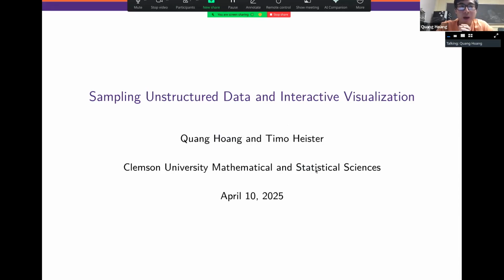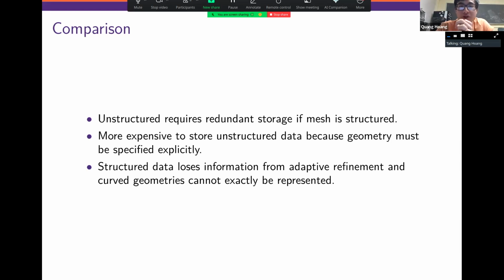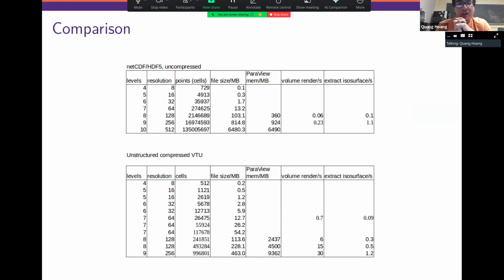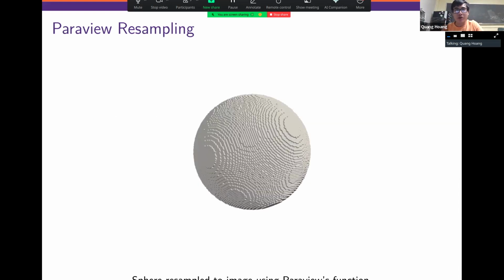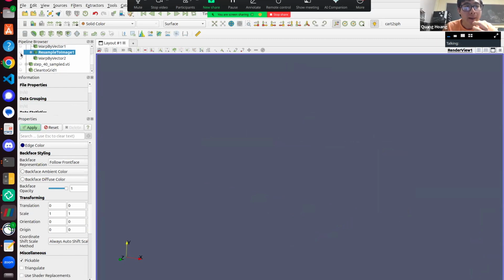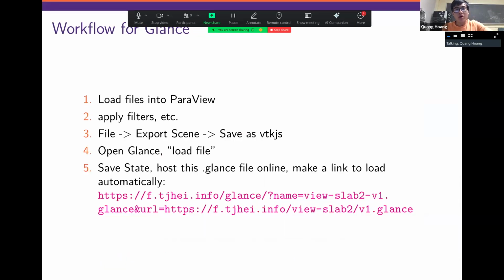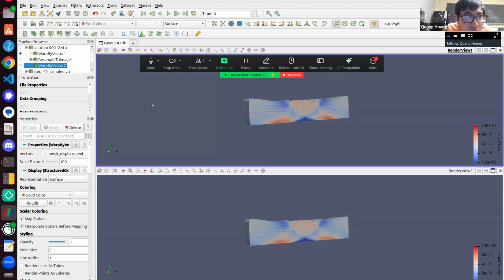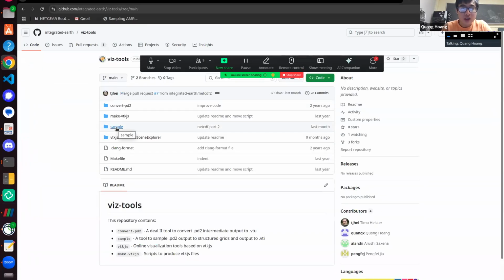Hoang - Sampling of Unstructured Data and Interactive Visualization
THURSDAY 10 APRIL 2025
Quang Hoang, Clemson University

Many scientific simulations are performed on unstructured and sometimes adaptively refined meshes. ASPECT, the Advanced Solver for Planetary Evolution, Convection, and Tectonics, is no different: it supports arbitrary geometry that can be adaptively refined during the computation. The geometry can also be deforming during the computation.

It is advantageous to output the computed data unaltered to visualize, and modern tools like ParaView can load and render adaptively refined meshes without issues using the unstructured VTK or hdf format, for example. Both are supported in ASPECT. However, it is sometimes advantageous to produce solutions resampled to a structured and (often lower resolution) grid for visualization and post processing. This can improve performance, lower storage requirements, and simplify postprocessing.

We present a sampler that converts intermediate output files produced by ASPECT to structured meshes in both rectangular and spherical geometries and show a few examples. These structured files are also especially suited for interactive visualizations on the web, which we will also demonstrate.